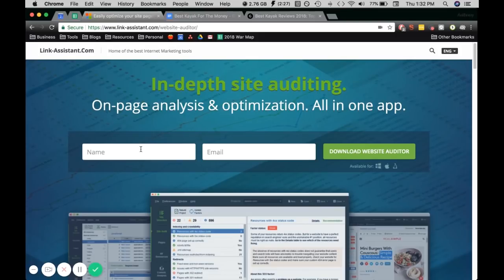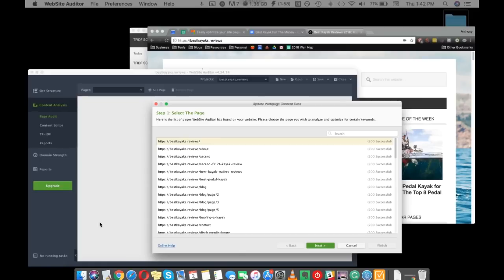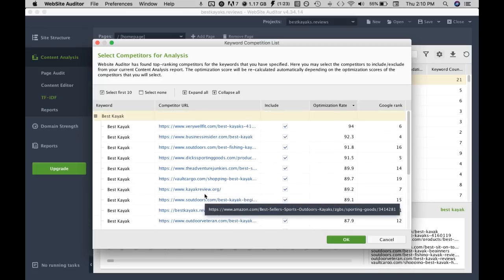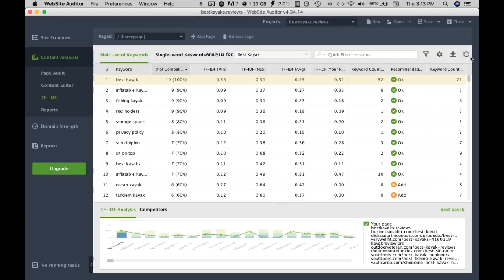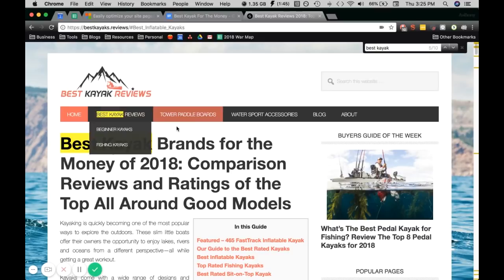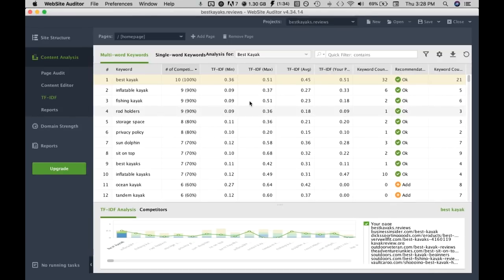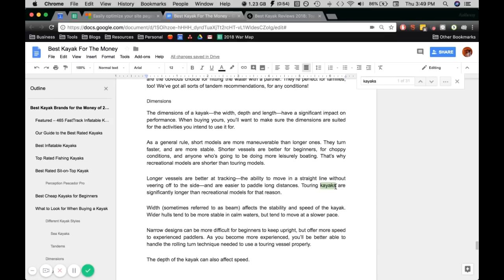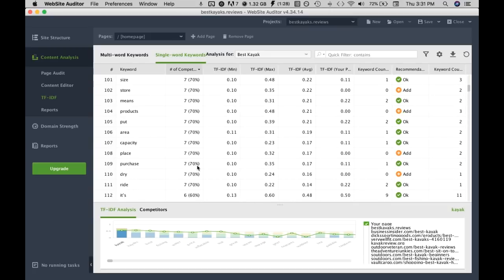How to Use Website Auditor for TF*IDF Analaysis and Optimization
TF*IDF is modern keyword density optimization, where you analyze the actual word density of the people already ranking on page 1.